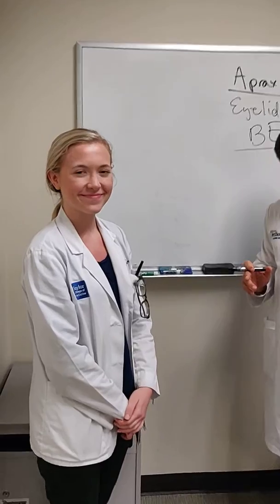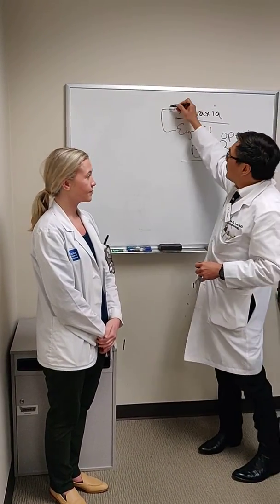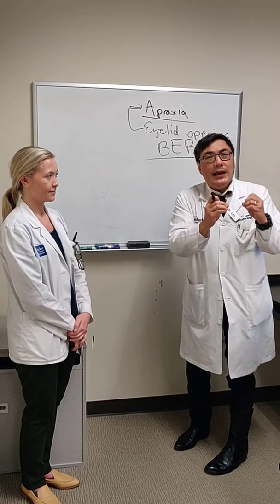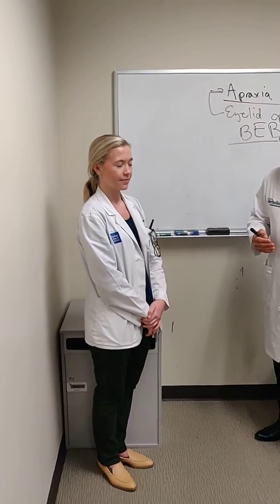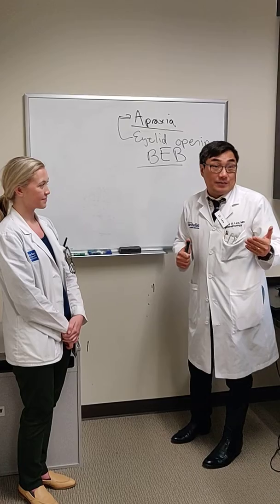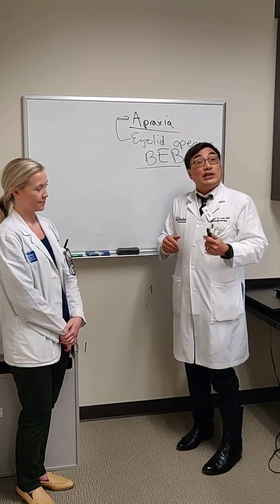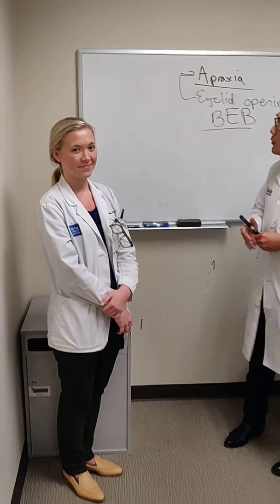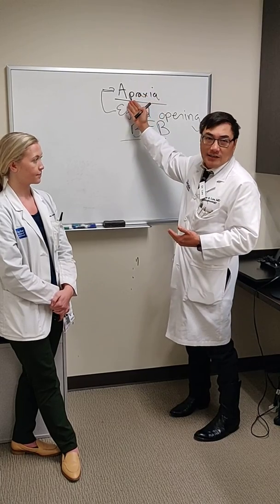Apraxia of eyelid opening